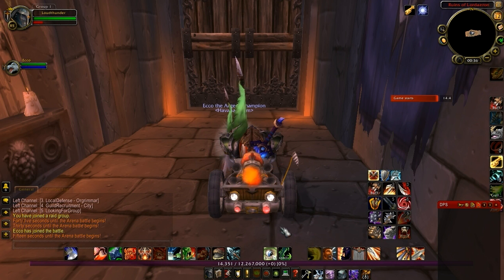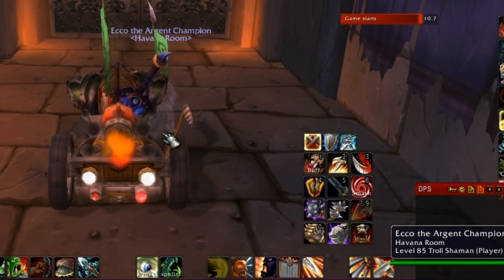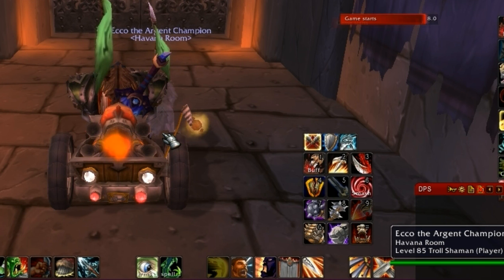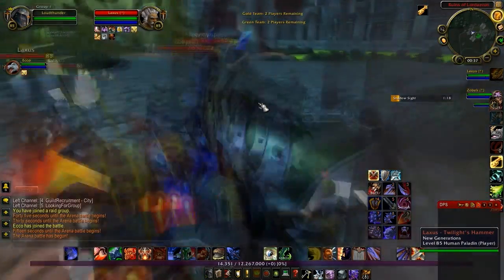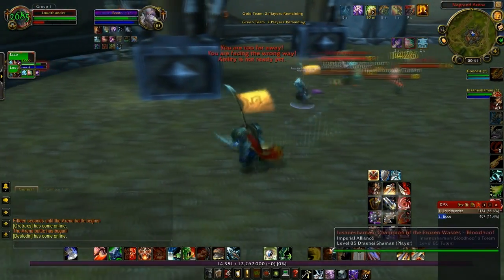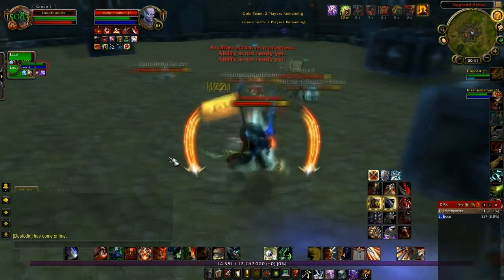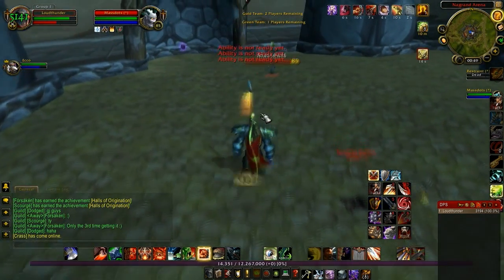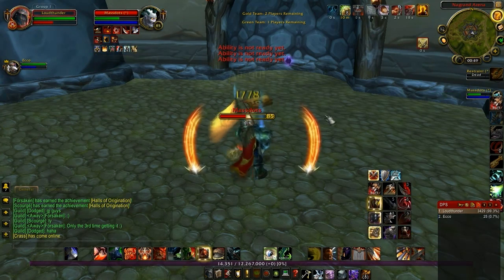[LoudsCast - Weekly] Arms Warrior Arena PVP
The "Belated" 2nd part of LoudsCast weekly where I take a look at Arms Warrior Arena PVP.  Going through a basic Rotation to use and Showing some of the Matches which I played with my PVP Partner Ecco.

Created By LoudsCast 12/04/2011